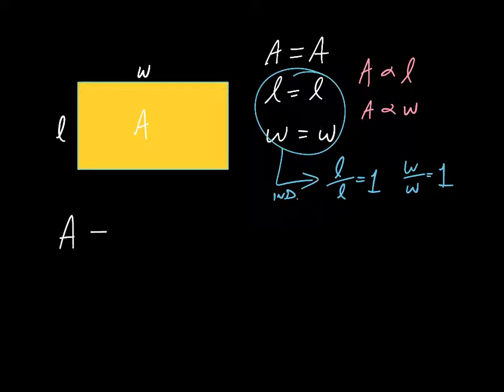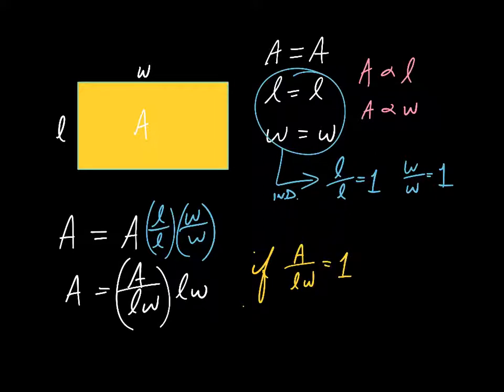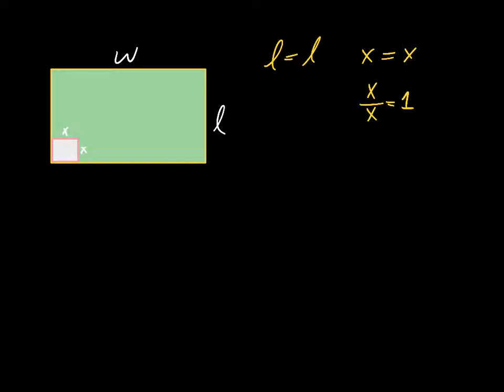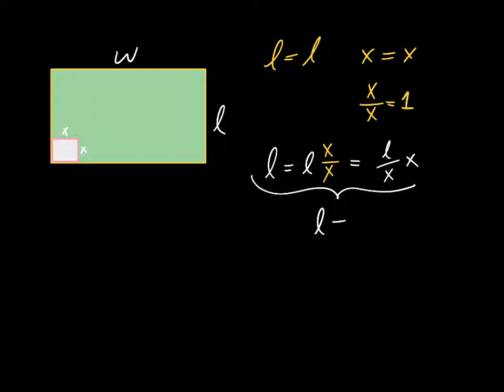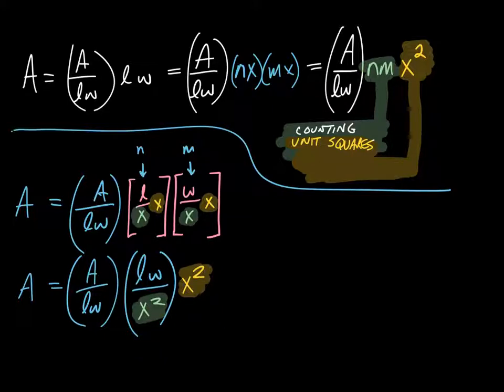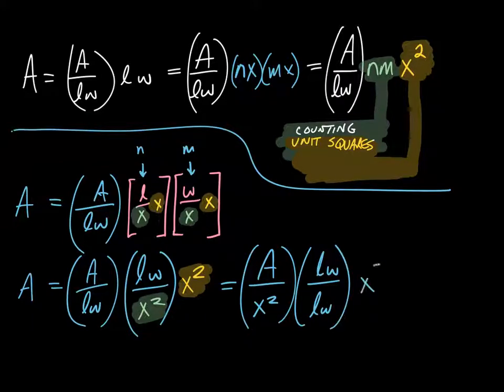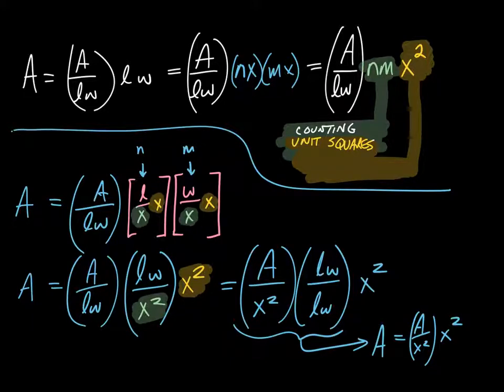Musings on Rectangle Area